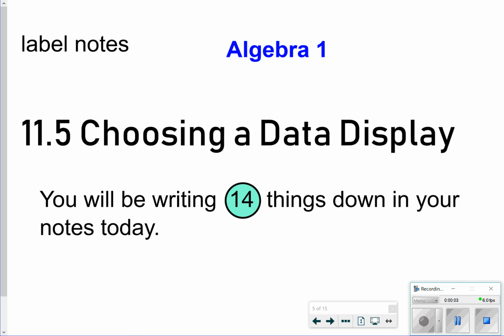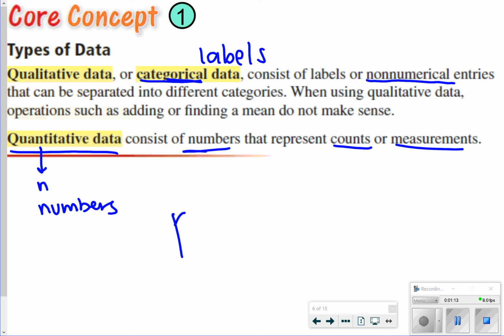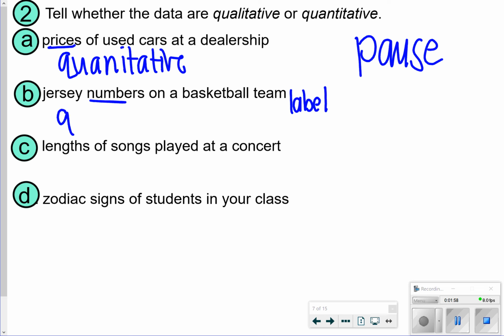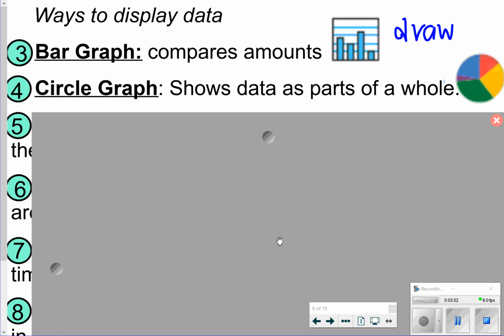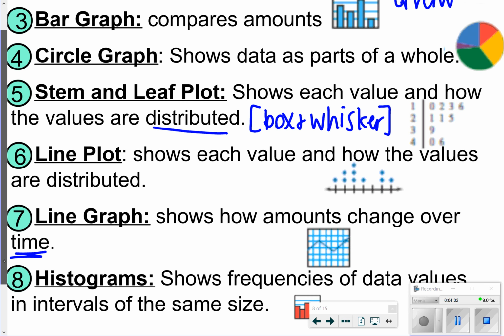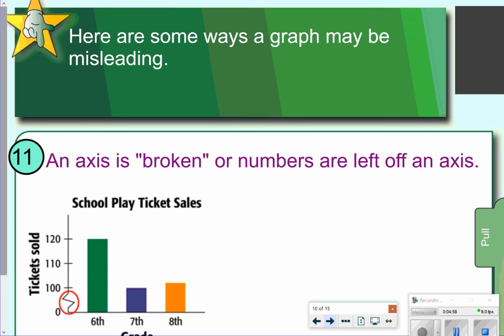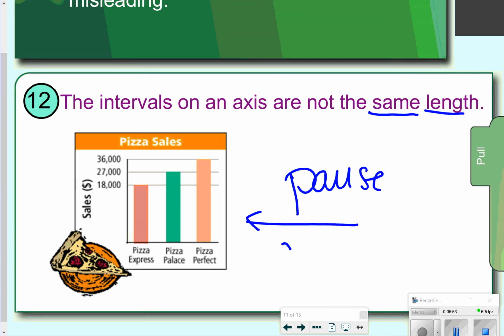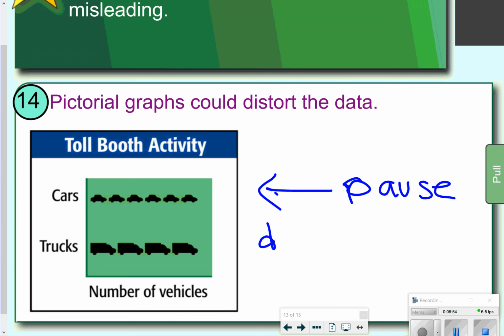11.5 (Part 1) Choosing a Data Display